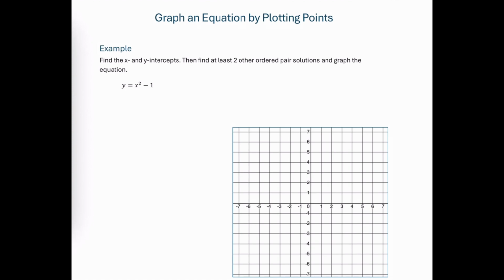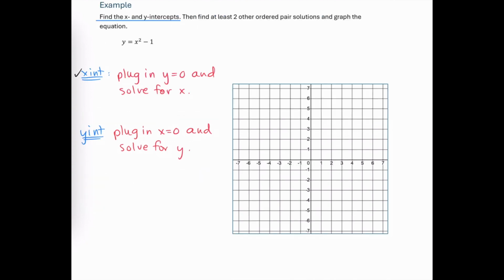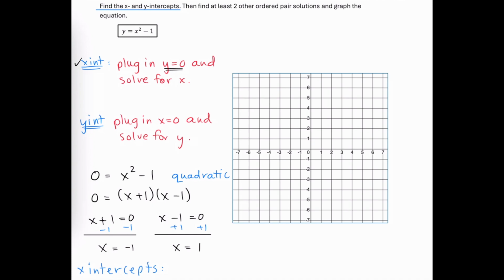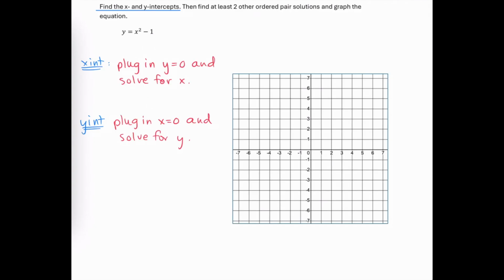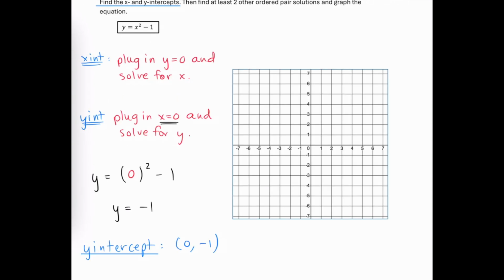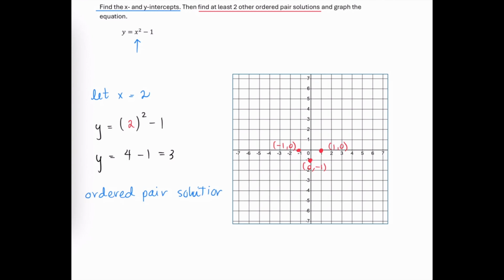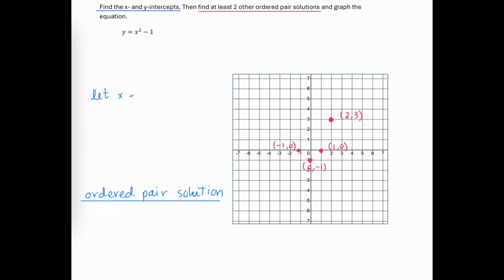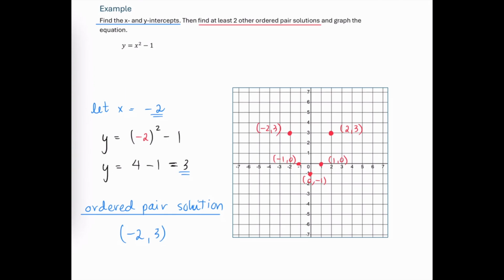Graph Parabola by Plotting Points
Find the x & y intercepts. Then find at least two other ordered pair solutions and graph the parabola by plotting points.